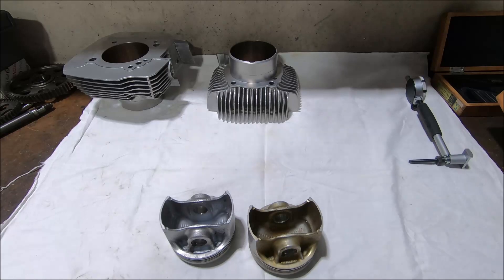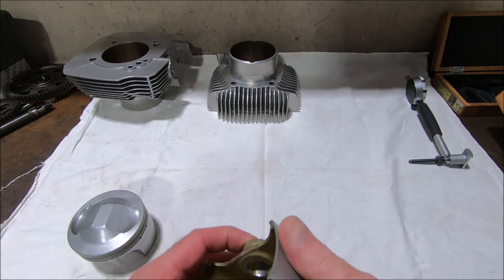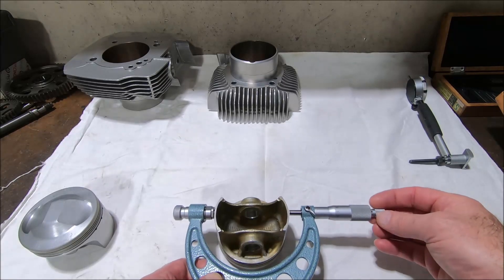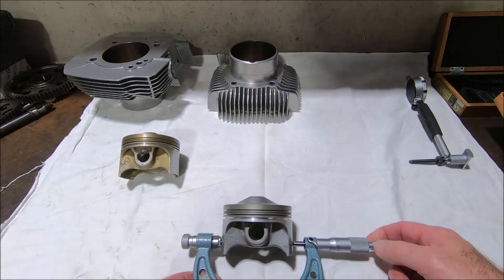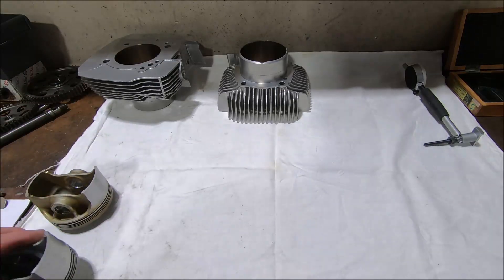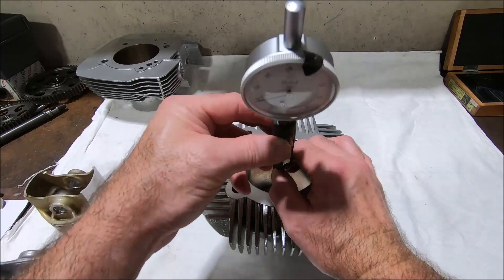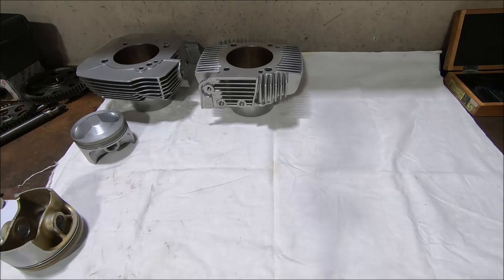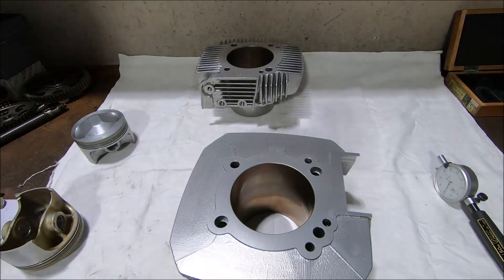Measuring piston to bore clearance Ducati Monster 659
Measuring the piston to bore clearance on my Monster 659.  Last week I realised I had A cylinders, but one A and one B piston, so figured I'd better measure them to see what was actually happening.  Looking at the pistons, and the fact that they're quite different in appearance (one well oil stained), I remembered that I'd needed a pair of M659 pistons at one point, so I got a good s/h pair from Brian Rosser and I think I might have then matched the 4 into 2 pairs based on weight.  So what I have here are a mismatched matched pair, if that makes sense.  And, as it turns out, the A and B sizing thing is kind of irrelevant when you're measuring to see what you really have.

If I really wanted to reduce the clearance on the vertical, I could have the skirt of that piston coated to increase its thickness.  HPC can put a coating on them of up to 3 layers half a thou (0.01mm) think, meaning 1 layer gives you a reduction of 1 thou in piston to bore clearance.  but, in this instance, being 0.01mm outside the new spec range is really nothing to worry about.  It'll be fine.